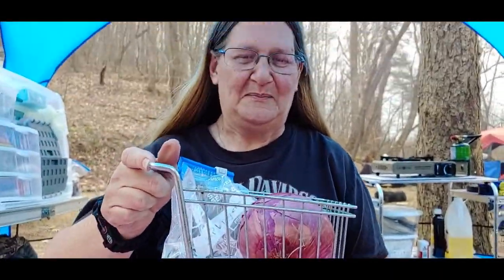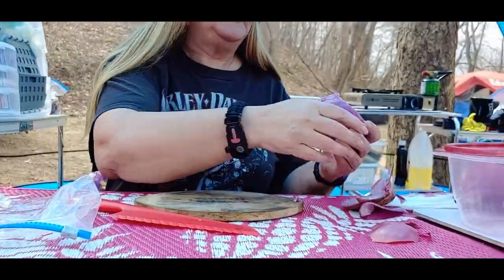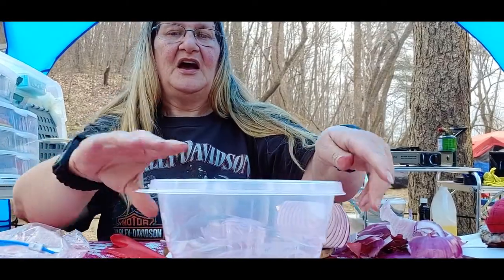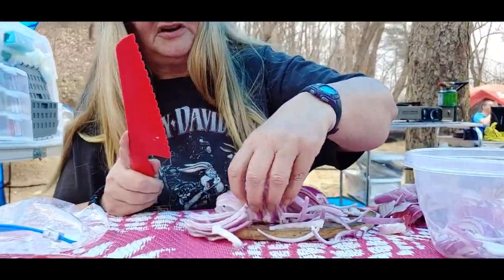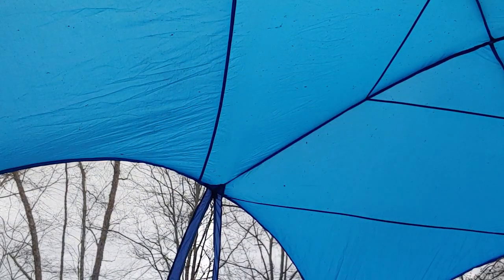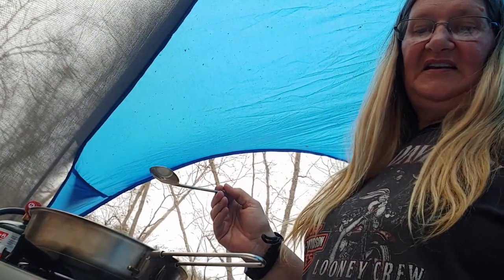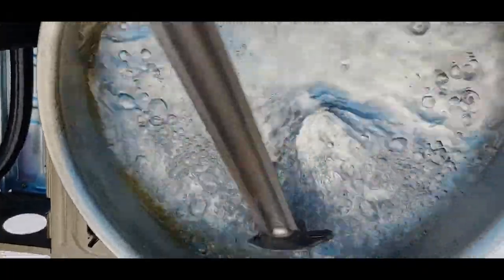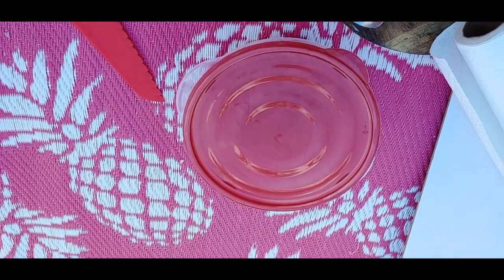Cooking At Camp Pickled Onions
today I am going to make pickled onions at camp